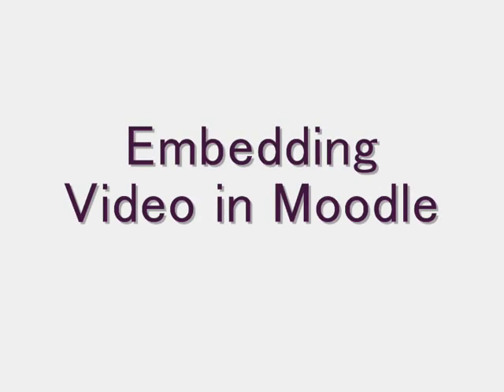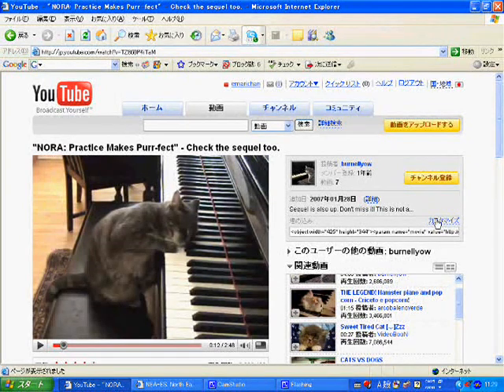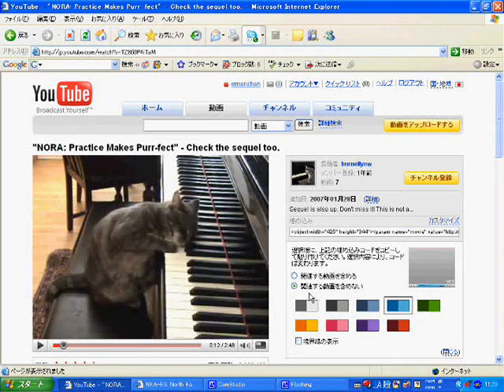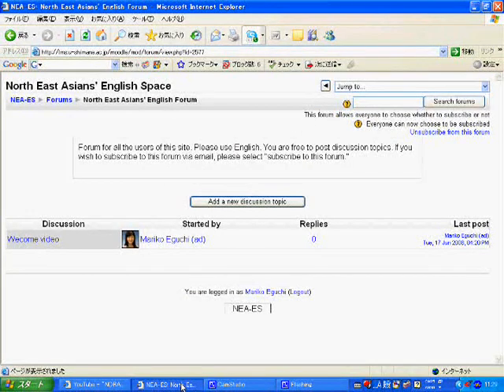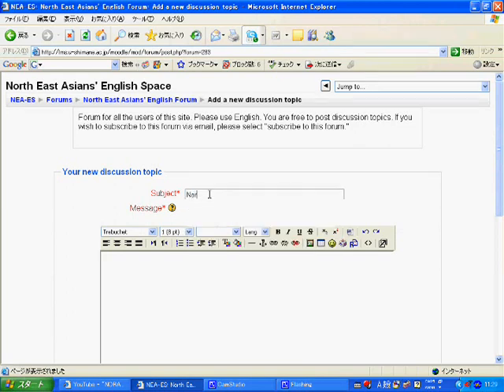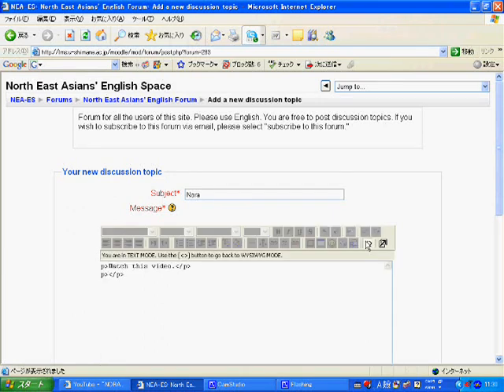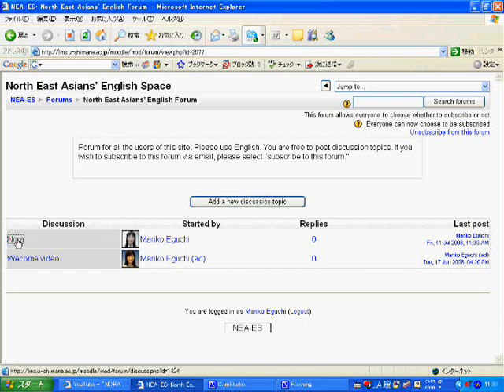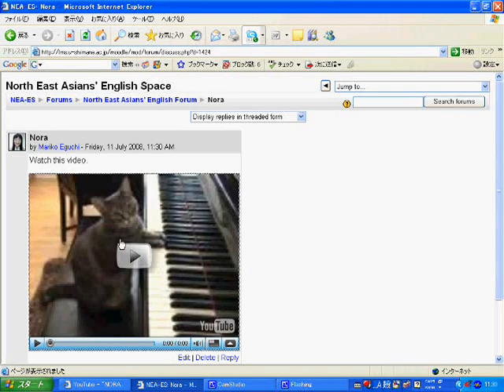Embedding Video in Moodle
How to embed a YouTube video in Moodle in simple English.